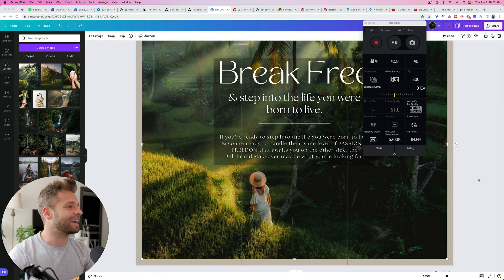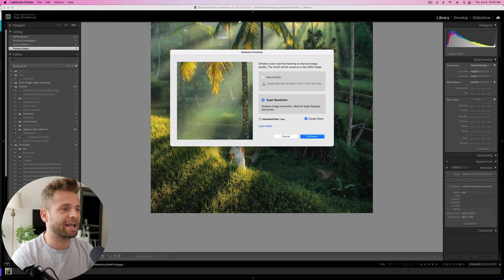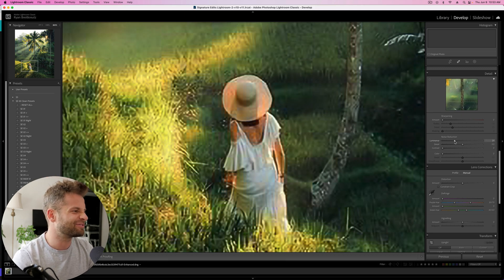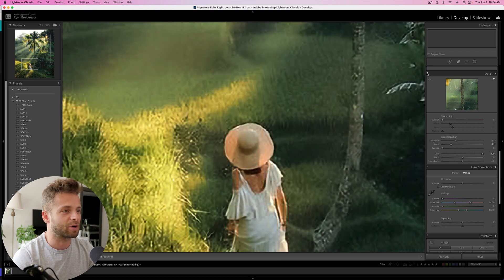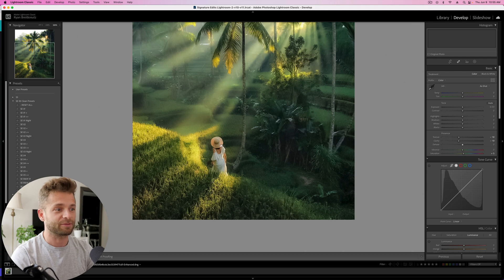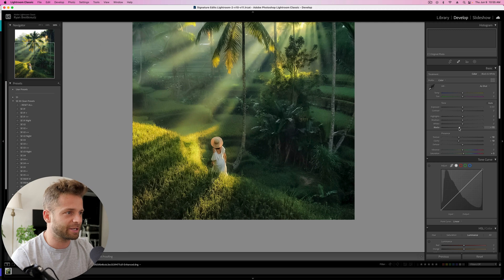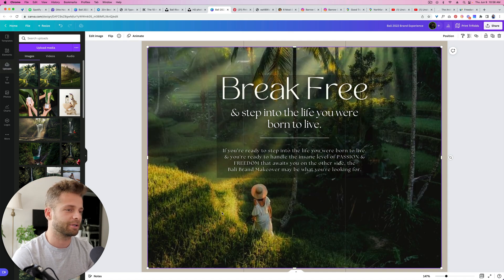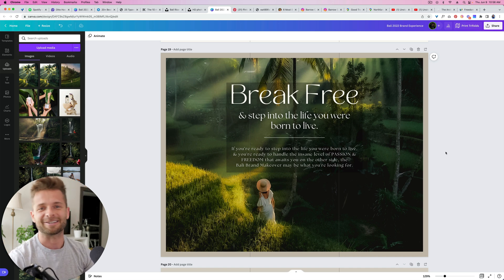How To Increase Photo Resolution In Lightroom (Image Detail Enhance Tutorial)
Need to fix the resolution or increase the pixels in your photo? Stuck with a pixelated, lowres jpg or other low res photo that needs to be enlarged for print or design? This tutorial will show you how to quickly and easily increase the photo resolution of an image in lightroom and upscale it using Lightroom's AI Enhance combined with some quick tricks for fixing pixelation & enhancing detail of low quality images.

📸 My current photography gear:

Panasonic S1

Sigma Art 35mm 1.4 L mount

Panasonic Lumix 24-105 f4 L mount

YONGNUO YN-560 IV Flash

🖥 Computer Editing Setup =

2019 27" imac upgraded with 40gb of ram

When I'm working away from home, I use a 2015 15" macbook pro with 16gb of ram - So you don't NEED the brand new fancy computer... It just speeds up the performance and snappiness of Lightroom so you're not waiting so long for previews to load or images to export etc.

Recommended laptop: 💻 13 inch S1 Macbook Pro $1249 USD

The new S1 Macbook Air and S1 Macbook Pros are AMAZING for photo editing and Lightroom Performance, even with their base model options With the new M1 macbooks, 8gb RAM works. With any other machine, I'd recommend going with at least 16gb of ram and 512gb of storage if you can swing it.